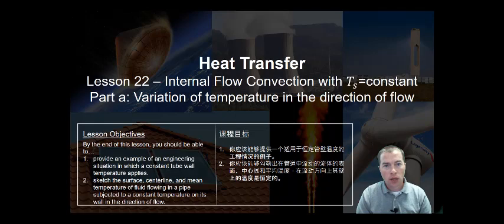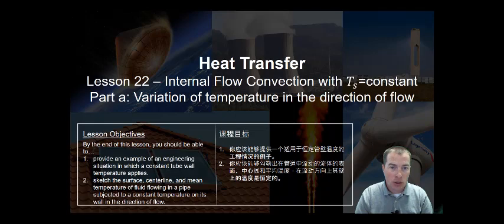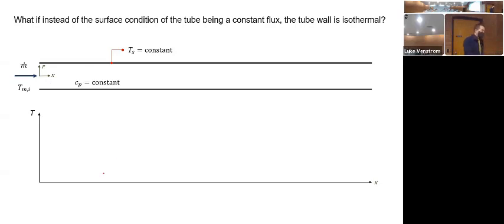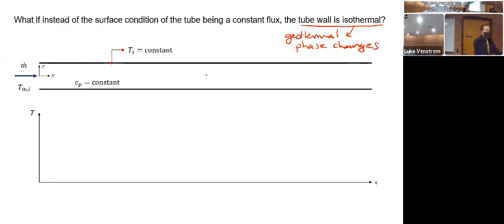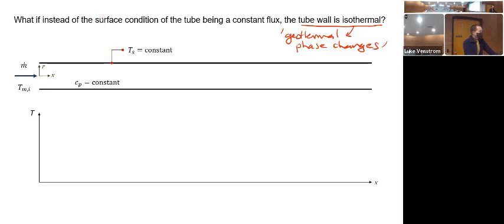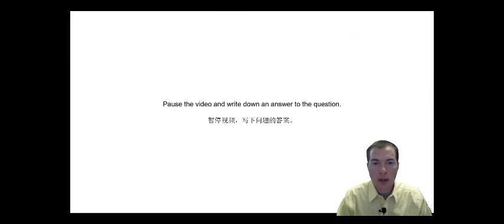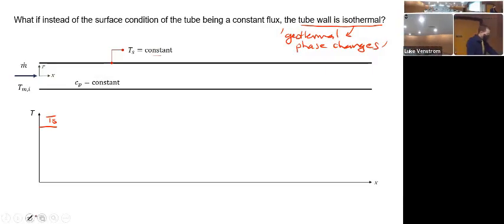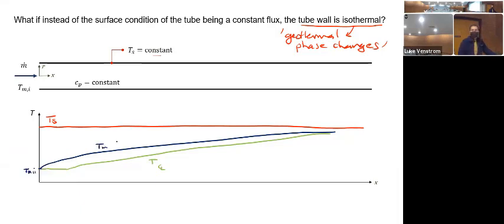L22 A Temperature Profiles